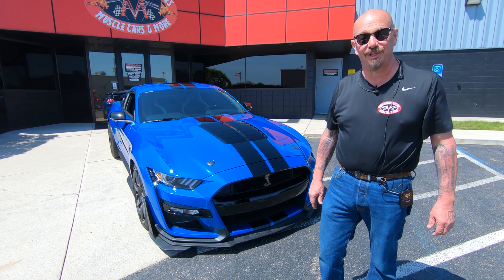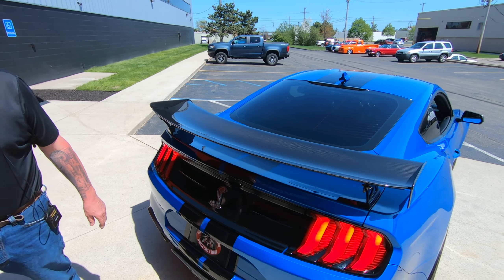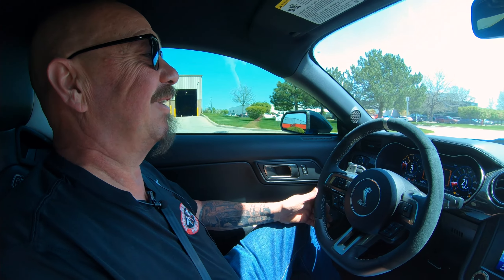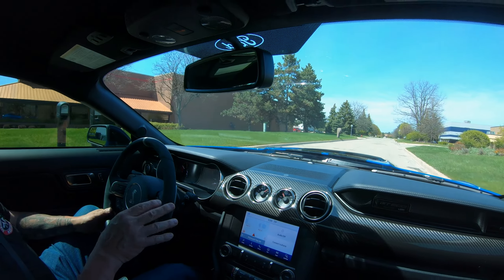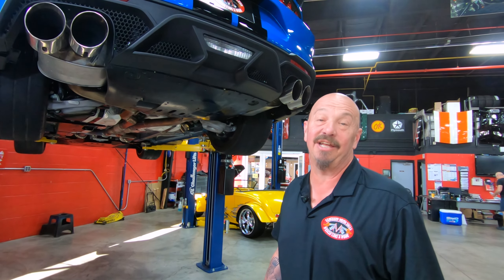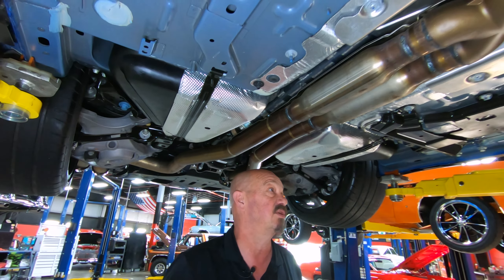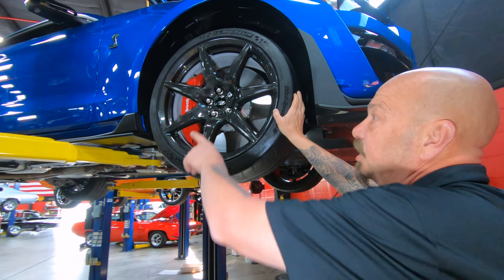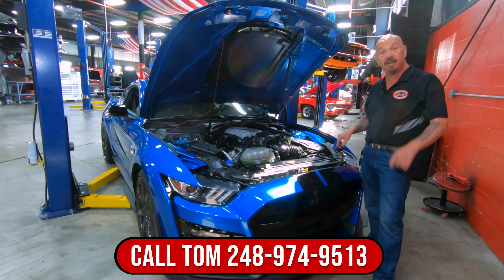2020 Ford Mustang GT500 GOLDEN TICKET For Sale Vanguard Motor Sales #3023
Welcome back guys! Today we are taking this 2020 Ford Mustang GT500 out for a test drive!

2020 Ford Mustang Shelby GT500 Golden Ticket

VIN: 1FA6P8SJ6L5503023

Check out this incredible 2020 Ford Mustang Shelby GT500! This GT500 is a Golden Ticket car, which means that it's fully loaded with options that include the Carbon Fiber Track Pack and Technology Package! This Shelby has only 1,527 Miles and it's sporting Velocity Blue Exterior Paint with Painted Black Stripes, 20” Ultra-Lightweight Exposed Carbon-Fiber Wheels with Michelin Pilot Sport Cup 2 Tires, a Ventilated Hood with Securing Pins, Exposed Carbon Fiber GT4 Track Wing, Front Splitter, and an Active Dual Exhaust System with Quad Tips! Inside, you'll find an Exposed Carbon Fiber Instrument Panel, 12'' LCD Digital Instrument Cluster, Recaro Leather-Trimmed Front Seats, Rear Seat Delete, and plenty of modern comfort and safety features! Under the hood sits a 5.2L Supercharged V8 Engine that's making 760 Horsepower! This powerplant is mated to a Tremec 7-Speed Dual-Clutch Automatic Transmission with Paddle Shifters and an 8.8'' Rear End with 3.73:1 Gears and Posi! Stopping power is provided by Brembo 4-Wheel Power Disc Brakes with 2-Piece Ventilated Rotors! This 2020 Ford Mustang Shelby GT500 Golden Ticket is an amazing machine that's sure to compliment any garage! Traveling along with this Shelby is its Window Sticker and a Spare Key. Any collector or enthusiast would love to own this GT500 and it won't last long!

to see over 100 HD photos and our in-depth video for this 2020 Ford Mustang Shelby GT500 Golden Ticket and over 200 other classics!

Mechanics:
5.2 Liter Supercharged V8 Engine
760 Horsepower

Tremec 7-Speed Dual-Clutch Automatic Transmission

8.8'' Rear End
- Torsen Differential w/ 3.73 Axle Ratio
- Posi

Advancetrac ESC
Air Bags, Driver/Pass Knee
Air Bags, Dual Stage Front
Air Bags, Front Seat
Mounted Side Impact
Air Bags, Side Air Curtain
Individual Tire Pressure Monitor Sys
Latch Child Safety System
Perimeter Alarm
Secruilock Pass Anti-Theft
SOS Post Crash Alert Sys

- Electronic Power Assisted Steer
- Engine Oil Cooler
- Ford Pass Connect 4G WI-FI
- Intelligent Access w/ Push Button Start
- Launch Control / Line Lock
- Magneride Damping System
- SYNC 3 w/ 8” Touchscreen
- Track Apps

Body:
- Velocity Blue Paint
- Carbon Fiber Track Pack
- Vinyl Over the Top Stripe
- Technology Package
- 2 Piece Vent Brake Rotors
- Aluminum Front Bumper Beam
- Auto Head Lamps
- Brembo Brake Calipers
- Easy Fuel Capless Filler
- HID Projector Headlamps
- Hood Vent
- LED Signature Lamps
- LED Taillamps w/ Sequential Turn Signal
- Manual Fold Power Mirrors
- Quad Tip Dual Exhaust
- Tire Inflator/Sealant Kit
- Unique Hood w/ Hood Pins

Interior:
- Recaro Seats
- 12” LCD Digital IP Cluster
- 1 Touch Up/Down Dr/Pass Window
- Alcantara Wrapped Steering wheel
- Auto Dim Rear View Mirror
- Center Console w/ Armrest
- Cruise Control
- Dual Illuminated Vanity Mirrors
- Dual Zone Electronic Auto Climate Control
- Front Floor Mats – Black
- GT500 Exclusive Trim PKG
- Paddle Shifters
- Tilt/Telescope Steering Column
- Windows – Global Open

Underneath:
- Exhaust is Excellent
- Extra Supports
- Nose is in Excellent Shape